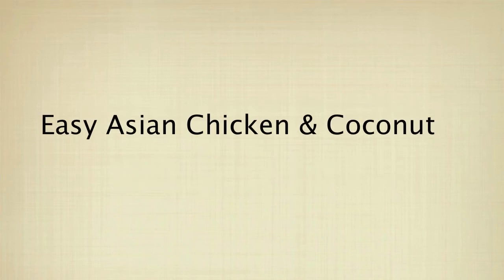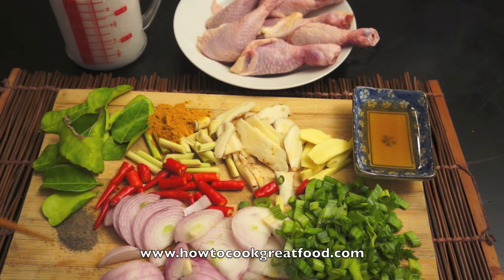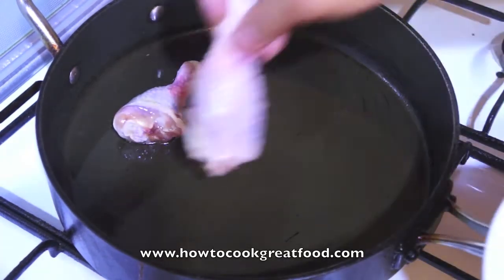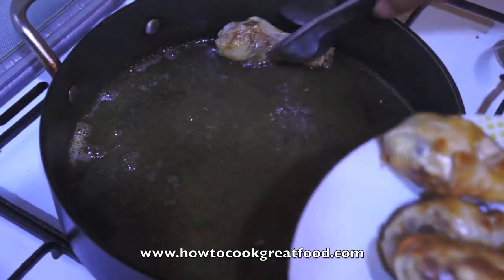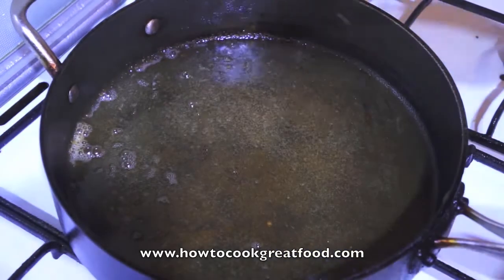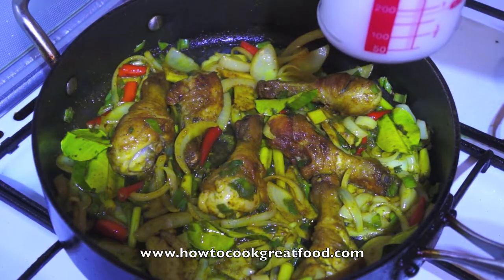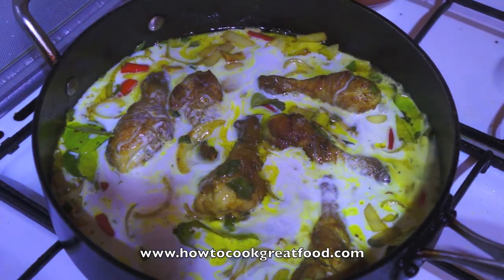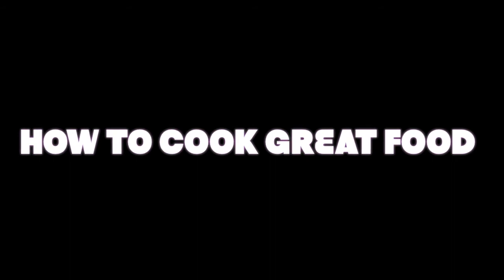Asian Chicken & Coconut milk Recipe how to cook great food lime leaves ginger galangal